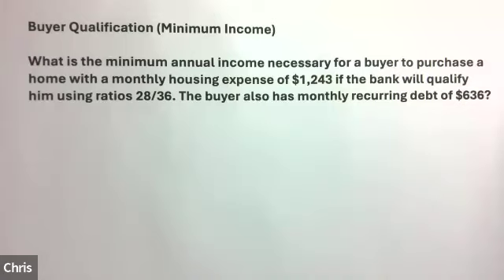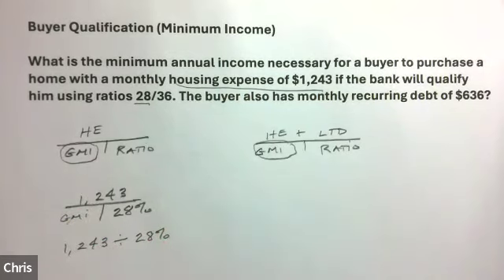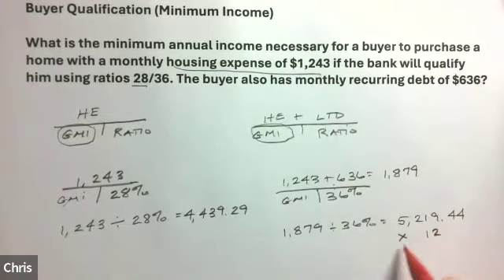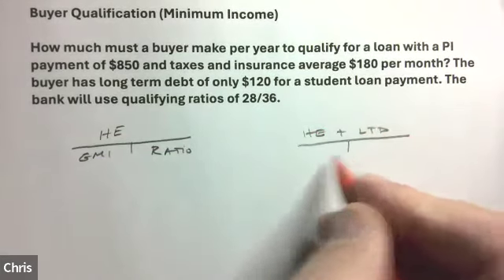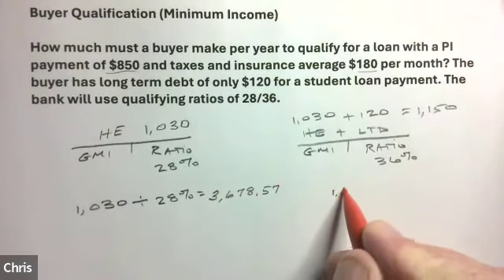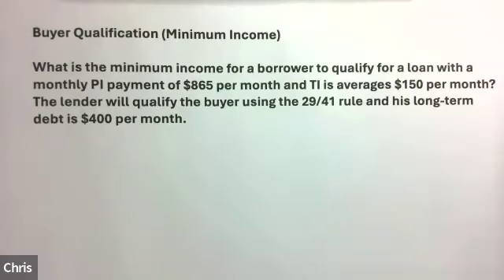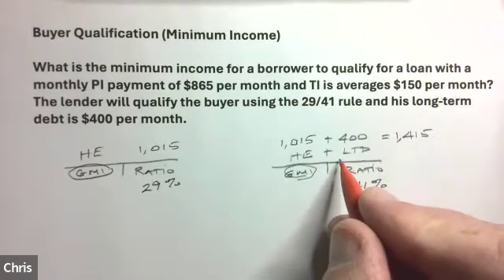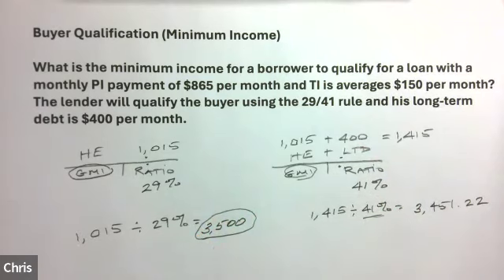Buyer Qualification Minimum Income